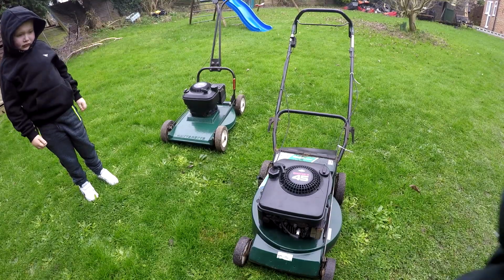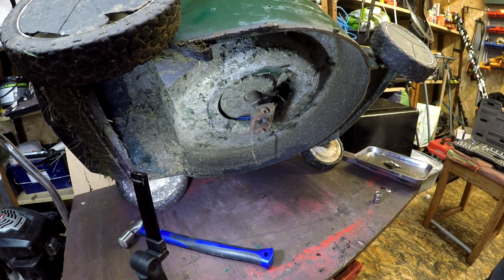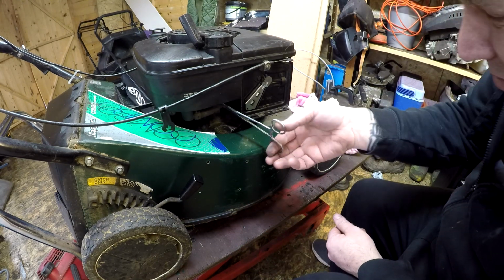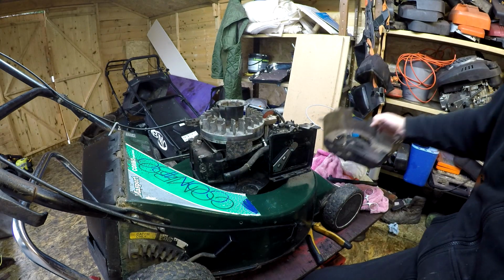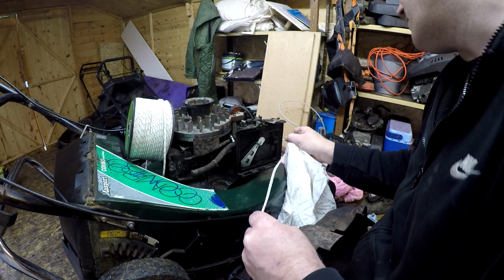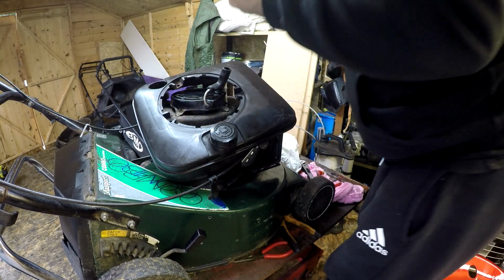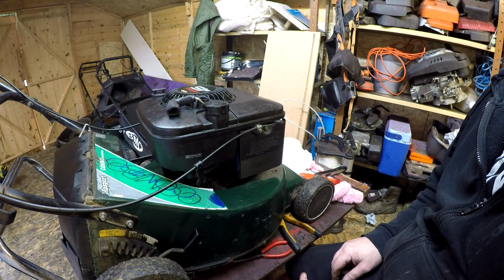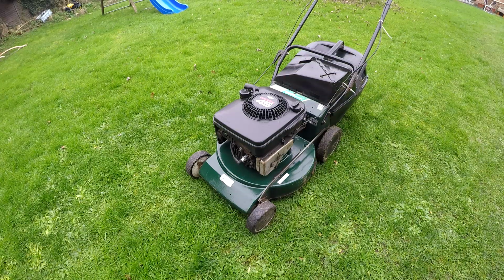How to service and change a pull cord on a Masport Lawnmower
hi all and welcome to micks mowers
in this video i will show you how i do a full service and pull cord changge on a Masport lawnmower.. its an old Briggs and Stratton engine but still runs fine.. so lets get down and dirty and get her done..
here is my wish list if you would like to help me out with my channel, many thanks Mick